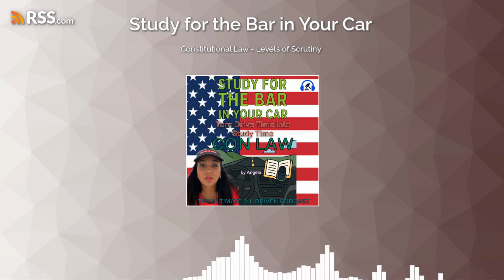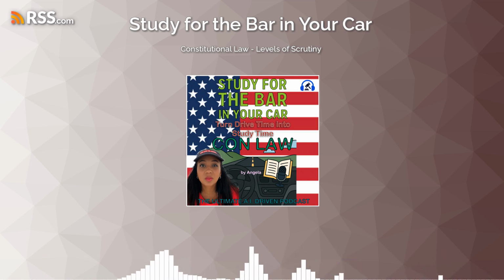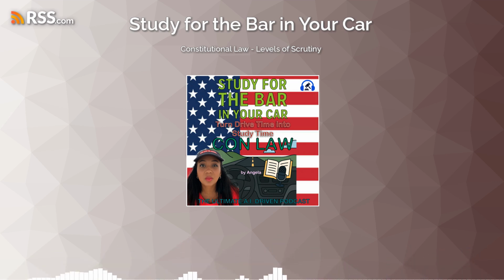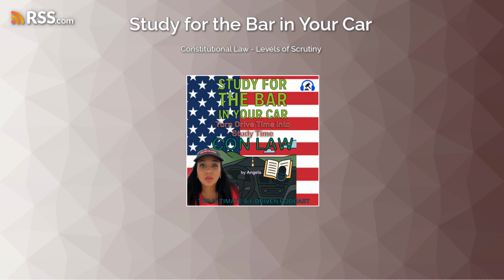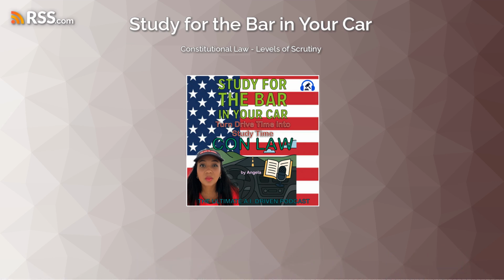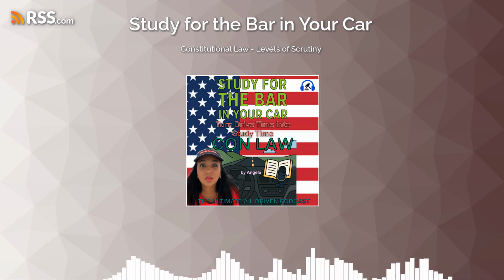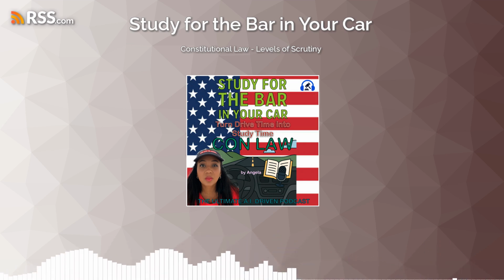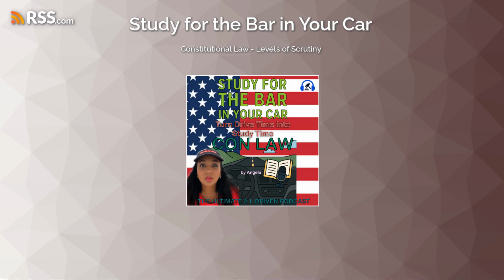Constitutional Law - Levels of Scrutiny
Join Maude and Claude on the Study for the Bar in Your Car podcast for a vital episode on Constitutional Law – Levels of Scrutiny! This episode is your essential roadmap to understanding how courts evaluate government actions that impact your rights.
Learn the three main tiers of judicial review and how they dictate the scrutiny applied to challenged laws:
Rational Basis Review (or Minimal Scrutiny): The easiest test for the government to pass. A law is presumed constitutional and upheld if it's rationally related to any conceivable legitimate government interest. The burden is on the challenger to prove otherwise. This applies to most economic and social welfare regulations, as well as classifications based on age, wealth, or disability. Crucially, abortion regulations now fall under this standard post-Dobbs.Intermediate Scrutiny: A tougher standard requiring the government to show the law is substantially related to an important government interest. The burden shifts more to the government. This level applies primarily to classifications based on gender (as seen in Craig v. Borne) and illegitimacy, and also to content-neutral speech regulations.Strict Scrutiny (or Maximum Scrutiny): The most demanding test. The law is presumed unconstitutional, and the government must prove it is necessary to achieve a compelling government interest and is the least restrictive means. This applies to laws affecting fundamental rights (like the right to marry, free speech, or freedom of association) and suspect classifications (such as race, national origin, and most alienage classifications). Laws under strict scrutiny rarely survive.Understanding these levels of scrutiny is fundamental for effective bar prep. Tune in and boost your constitutional law expertise!